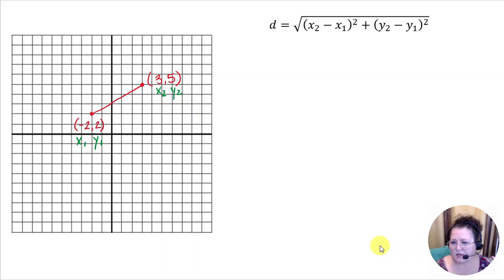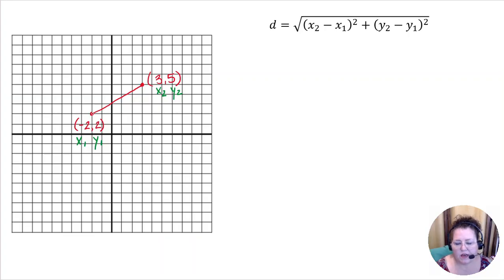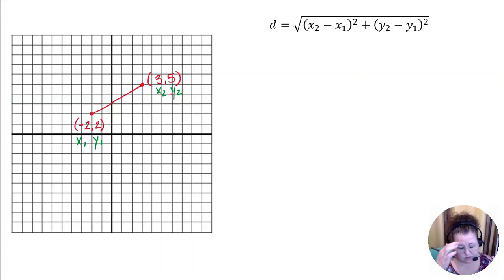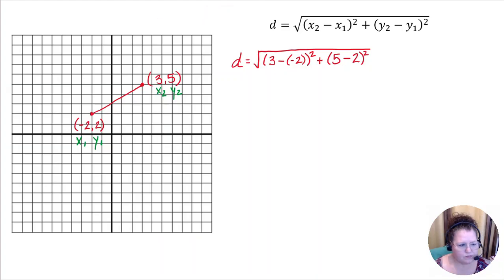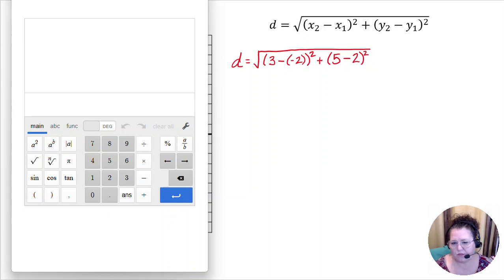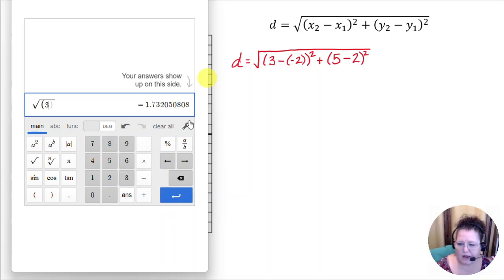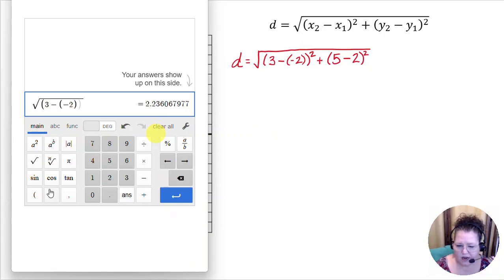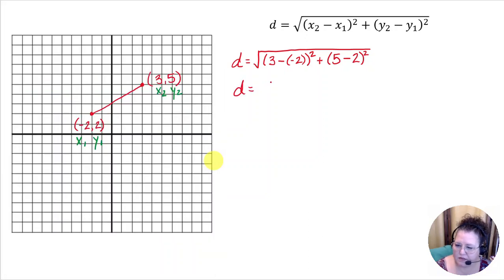Using the Distance Formula